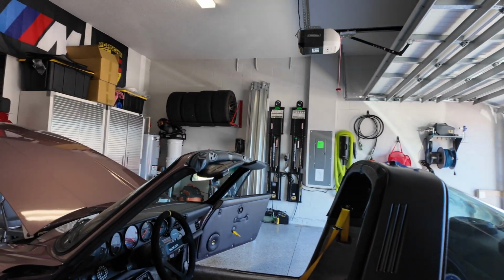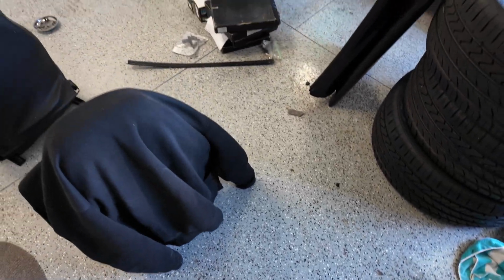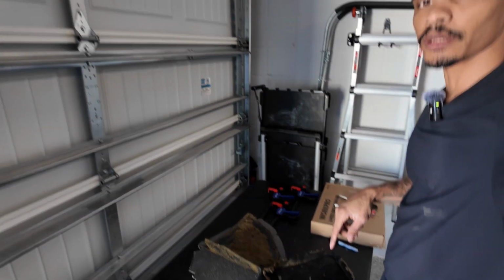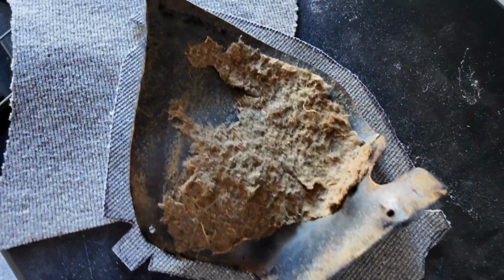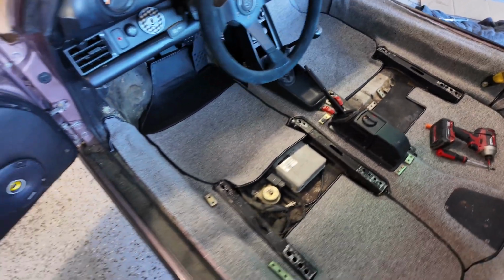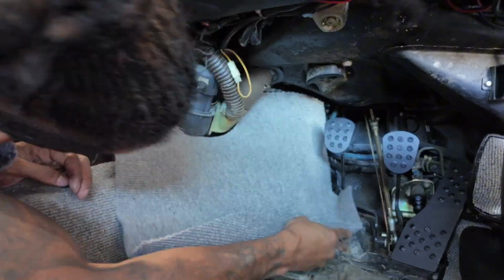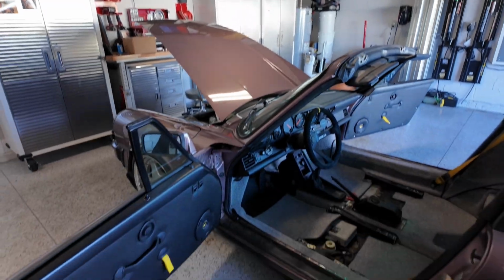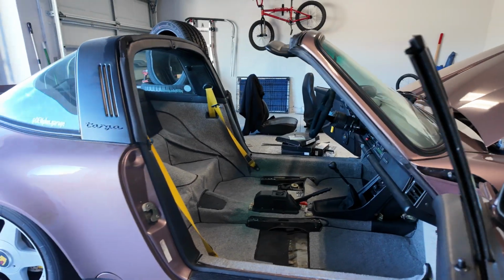Porsche 911 Carpet Kit: The Ultimate Guide- Newark Auto RS Carpet Kit Install - DIY pt2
glue:
clamps
cell foam 1/2 and 1/4 (buy 2)

✅  About OEM+
Welcome to OEM+, the ultimate hub for all car enthusiasts. I'm Derick, a passionate car lover sharing real car experiences with you. From high-performance vehicles to classic rides, join me and my girl as we explore the best of car culture.

Garage:
2024 Porsche 911 Carrera S (992.1)
2006 Porsche 911 Carrera S (997.1)
1987 Porsche 911 Targa (G-Body)
2022 VW Atlas Cross Sport V6
1987 BMW 635CSi (E24)

Recommended Videos:

👉 Classic BMW - FOAM WASH - ASMR - Cinematic
   • Classic BMW Gets A Luxurious Foam Was...

👉 making great coilovers EVEN BETTER!!! - Spring Swap- HOW TO
   • Detailed DIY - Rebuilding Track Coilo...

👉 FOAM WASH - ASMR - Porsche Macan S - 4K
   • Soothing Porsche Macan S Foam Wash In...

👉 remove dash warnings for good - EASY
   • Effortless Dashboard Warning Removal:...